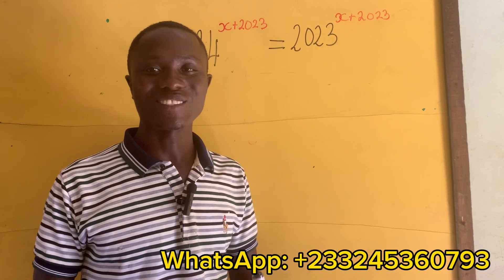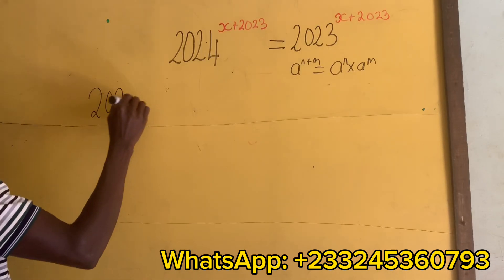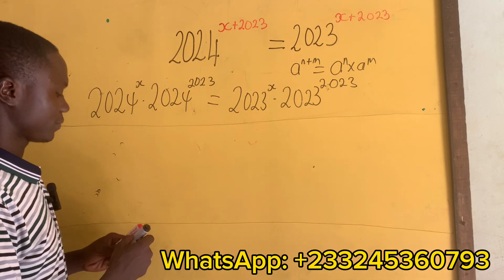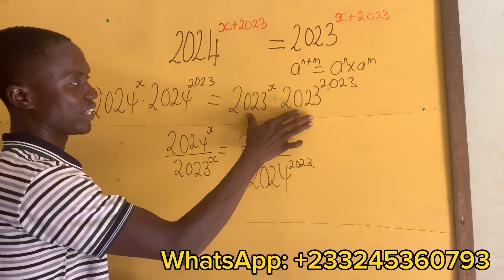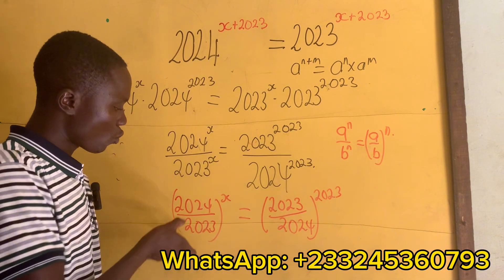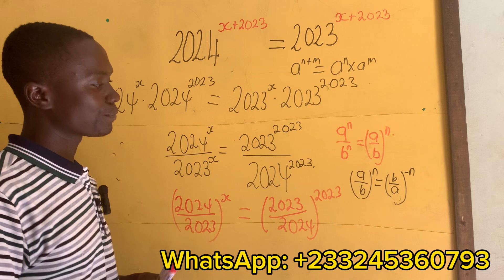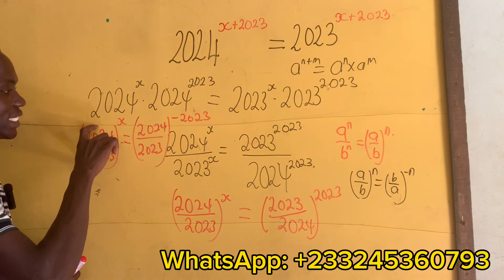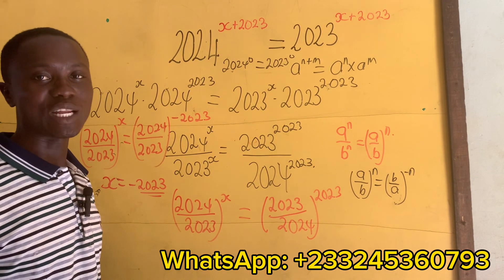Solve 2023^(x+2023)=2024^(x+2023) || Nice Olympiad algebra problem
Solve 2023^(x+2023)=2024^(x+2023)
Nice Olympiad algebra Problem